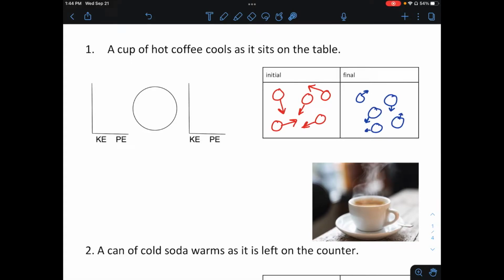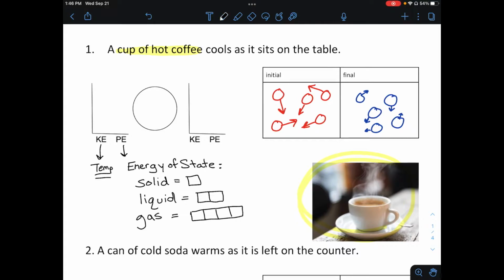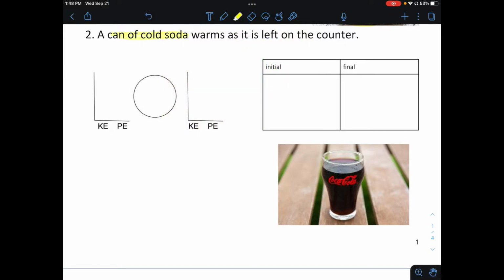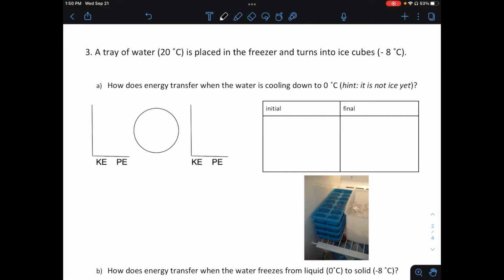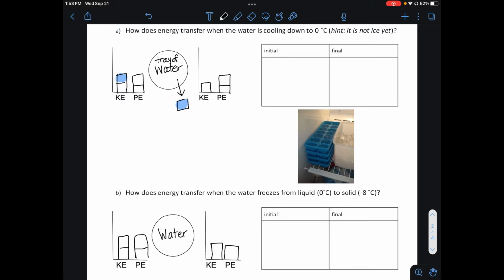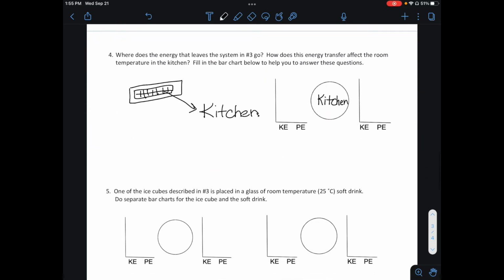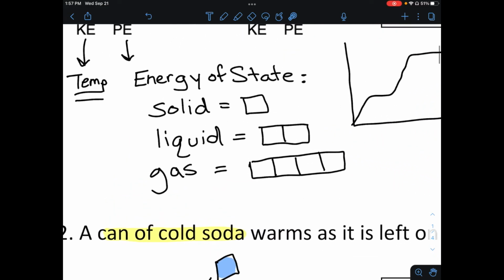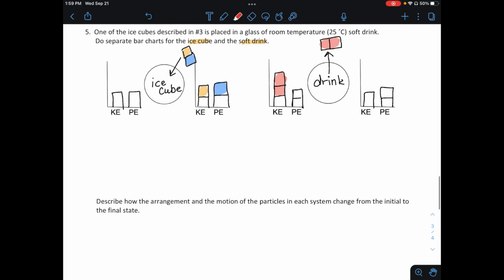Energy Bar Charts (LOL Charts) - AFTER WORKSHEET